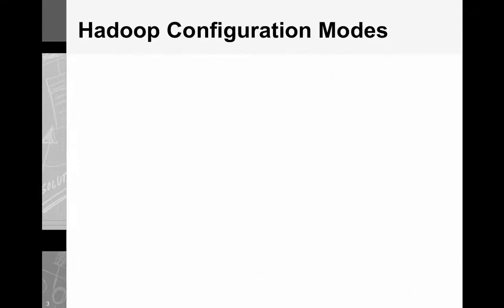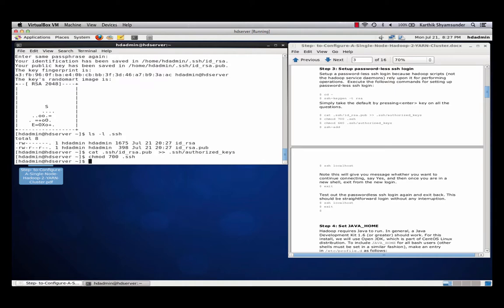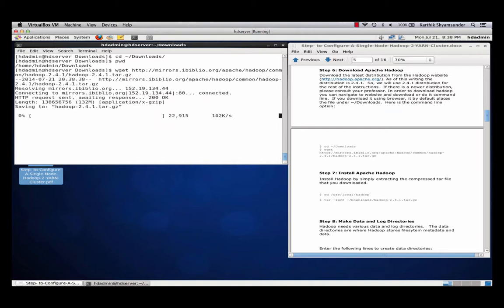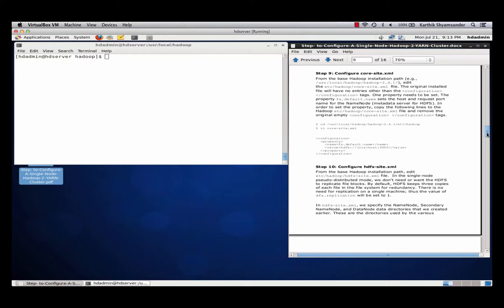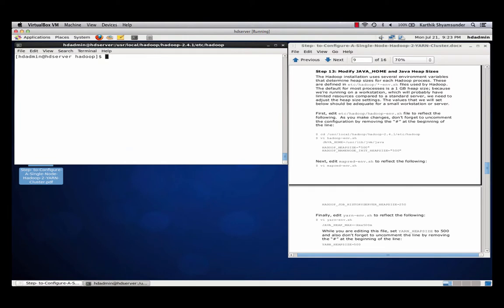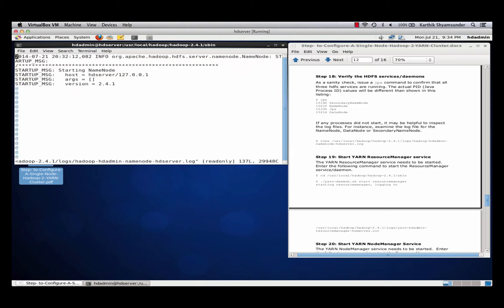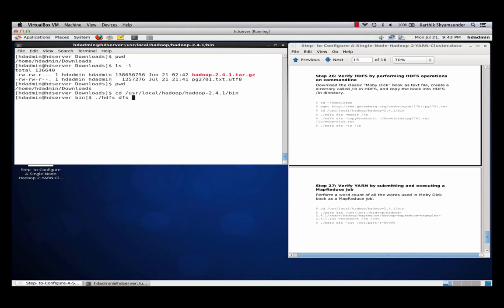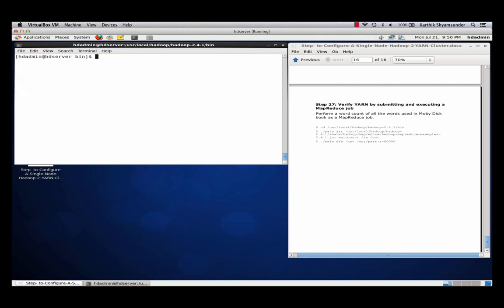Setting Up Hadoop 2 YARN on CentOS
This video describes how you can download and set up Hadoop 2 YARN on CentOS.